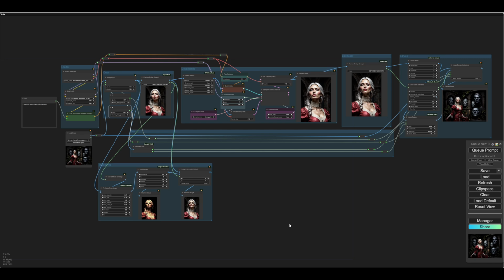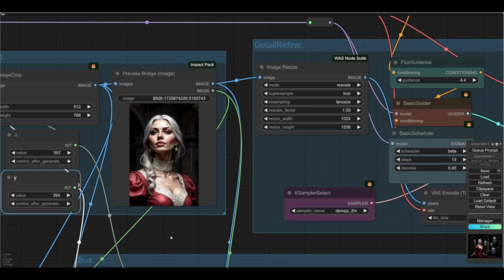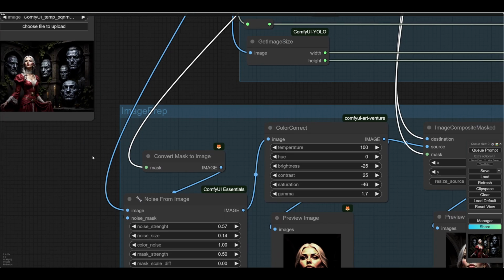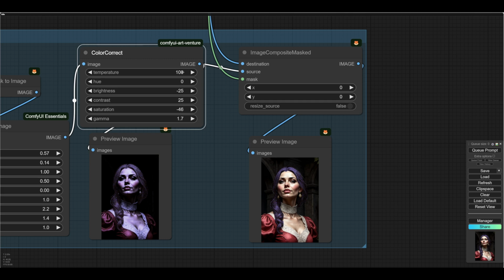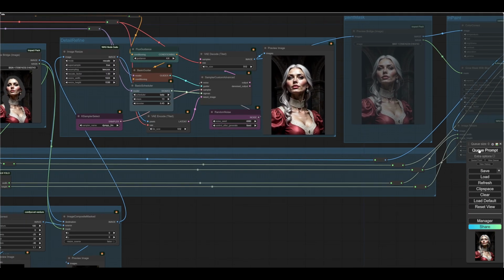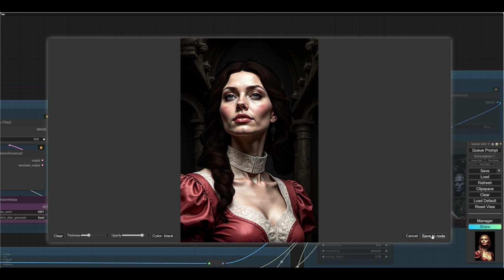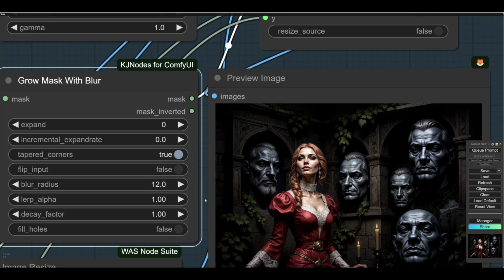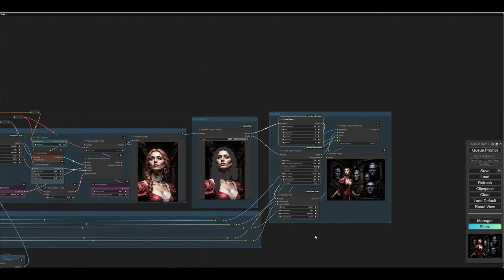Simple InPainting with Flux dev-1 in ComfyUI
A quick run through of a method of inpainting for Flux, it works as well for any of the Flux versions or SDXL. I assume a basic knowledge of ComfyUI. There are other videos on my channel which cover the basics.